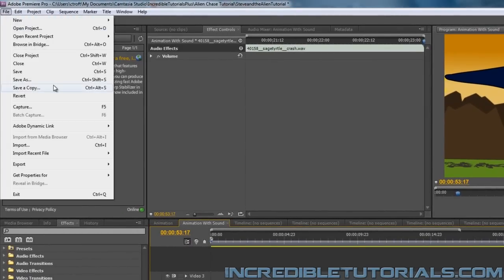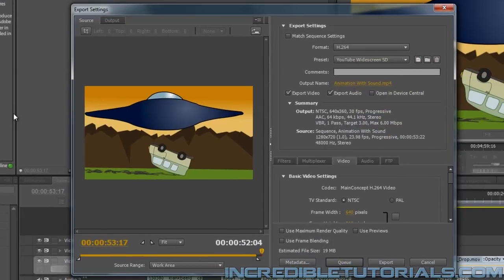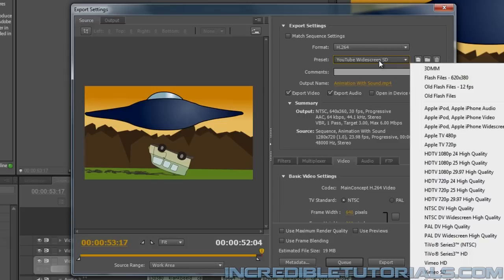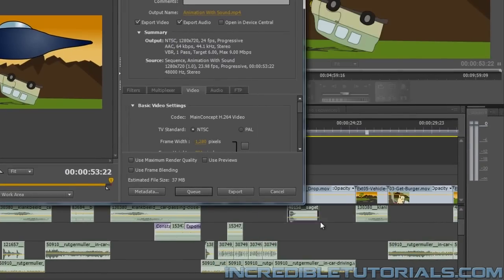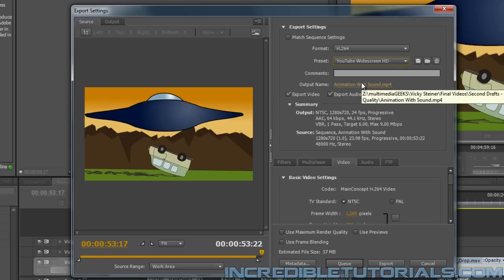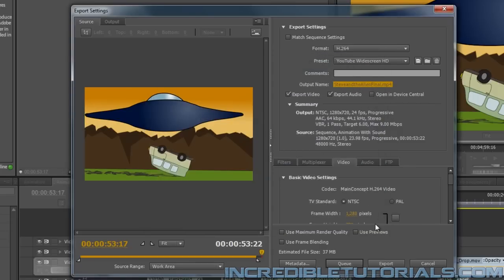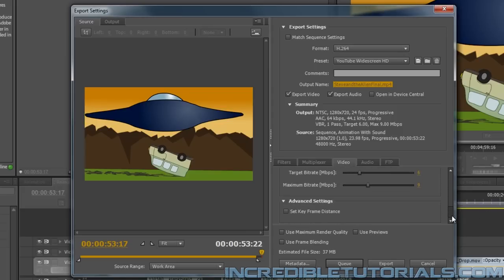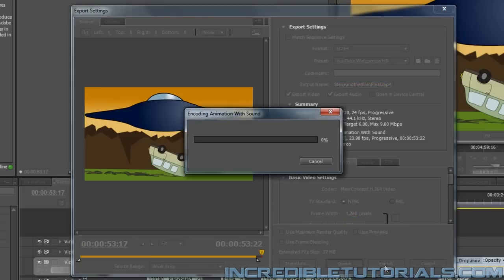Steve and the Alien: Lesson 8-3: Publishing Your Cartoon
In this final lesson, I show you how to export your video for the world.  Just know, you can always go back into your Anime Studio files to fix and polish things up.  It's a simple matter of re-integrating your newly exported files back into the video editing software (in other words, repeat the steps I showed you in Lesson 8-1).

And please finish the animation!  Be creative and fun with your ending.  Upload it to YouTube and send it to me, I would love to see what you've come up with!